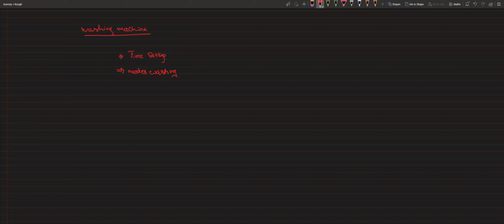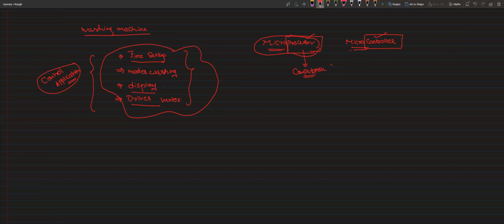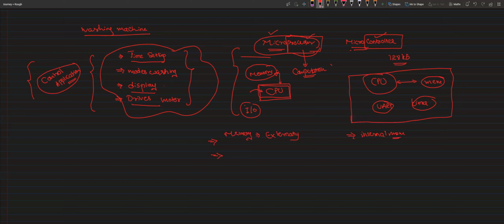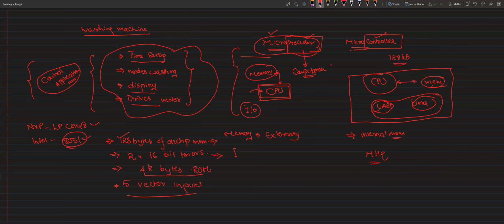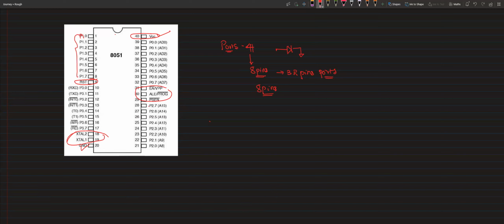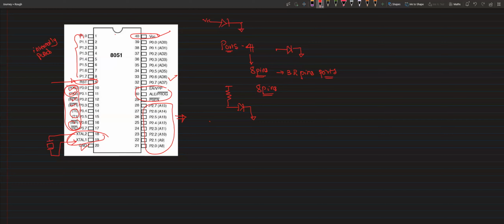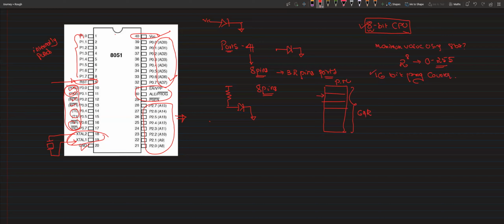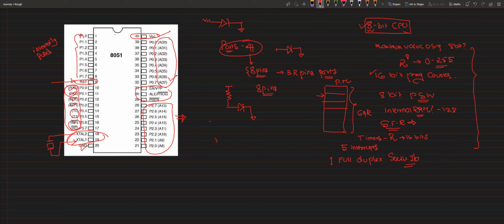Introduction to Microcontrollers: Exploring the Features of the 8051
Welcome to our comprehensive guide on microcontrollers and their fundamental features, focusing specifically on the versatile 8051 microcontroller. Whether you're an electronics enthusiast, a student, or a hobbyist looking to delve into the world of embedded systems, this video will provide you with a solid introduction to the essentials.

In this video, we'll cover:

Microcontroller Basics: Gain a clear understanding of what microcontrollers are and their significance in modern electronics.
8051 Overview: Explore the history and significance of the 8051 microcontroller in the embedded systems landscape.
Key Features: Dive into the core features that make the 8051 an enduring choice for various applications.
Architecture Insights: Learn about the internal architecture of the 8051, including its CPU, memory, and I/O ports.
Programming Paradigms: Discover the programming languages commonly used with the 8051 and how to get started with writing your first program.
Applications: Understand the wide range of applications where the 8051 microcontroller has been employed successfully.
Future Possibilities: Get a glimpse into how microcontroller technology, including the 8051, might evolve in the future.
Whether you're a beginner or someone with some experience, this video will provide you with a solid foundation to build upon. Join us on this journey to unravel the power and potential of microcontrollers, and specifically, the time-tested 8051.

If you find this video informative, don't forget to hit the like button, share it with your friends, and subscribe to our channel for more insightful content on electronics and technology. Let's embark on this learning adventure together!